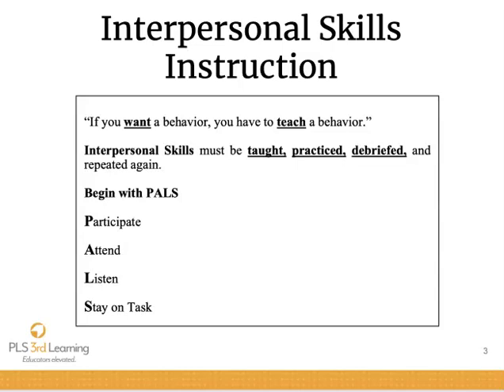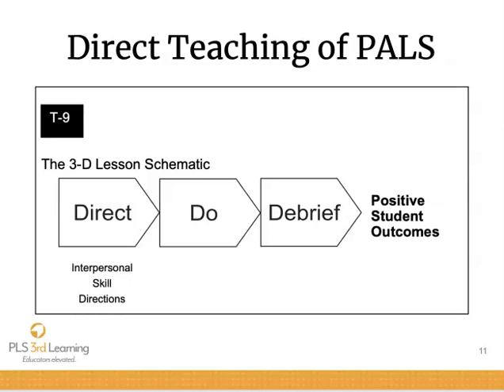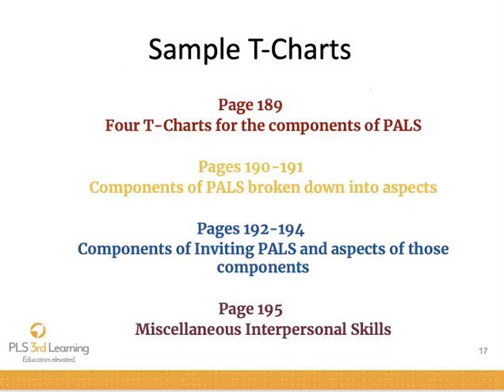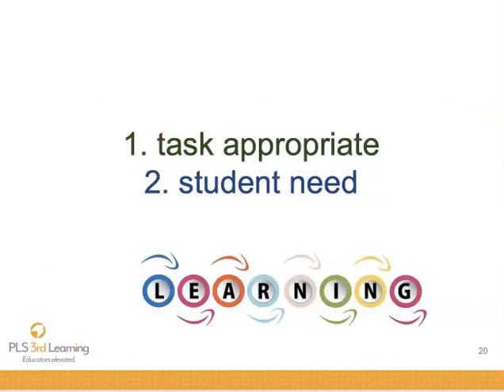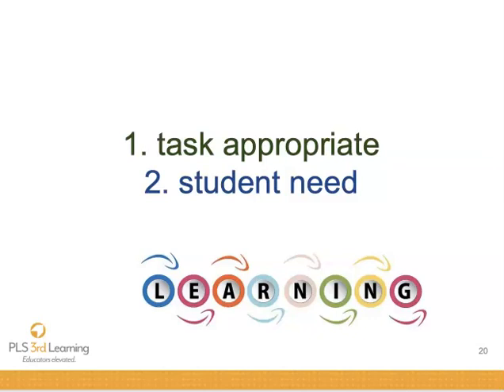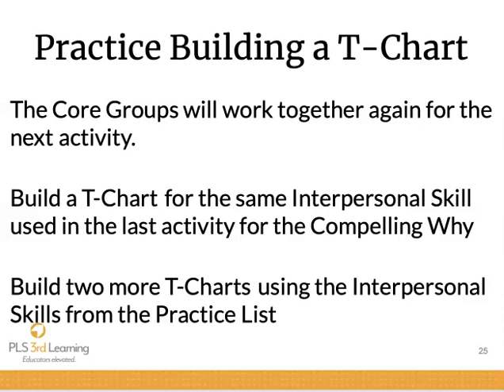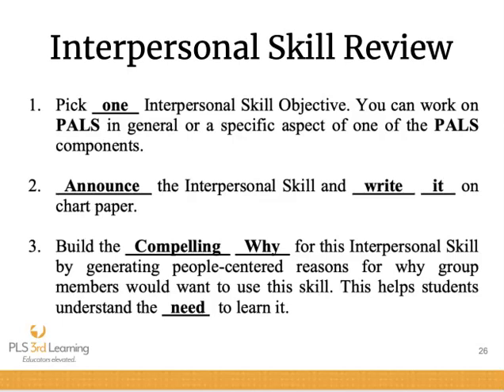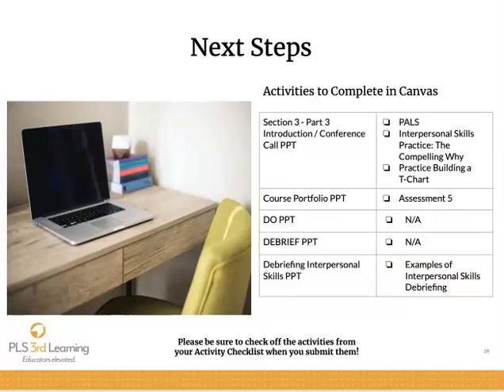COOP - Section 3 Pt. 3: Introduction